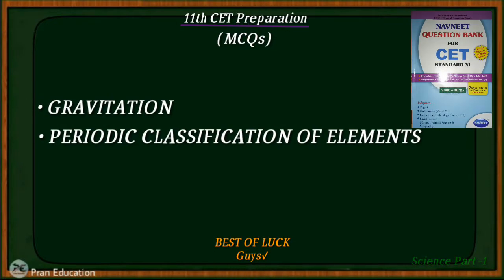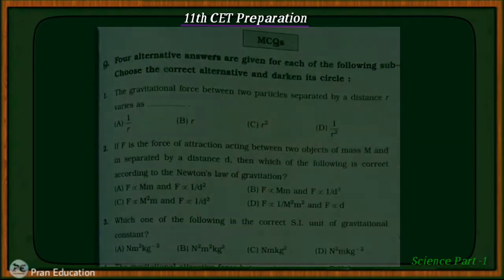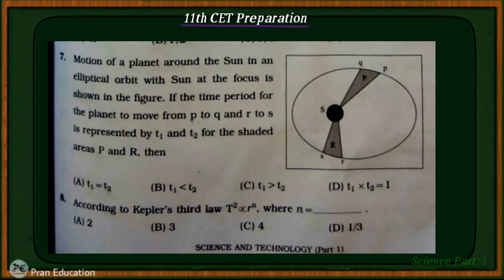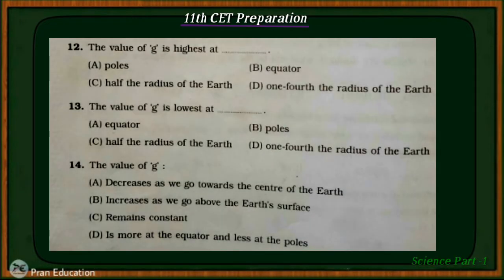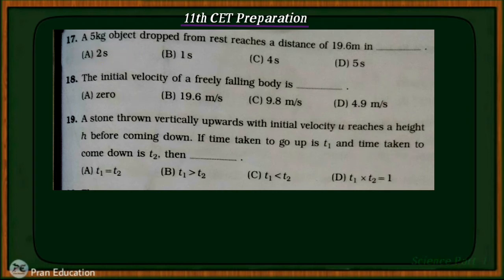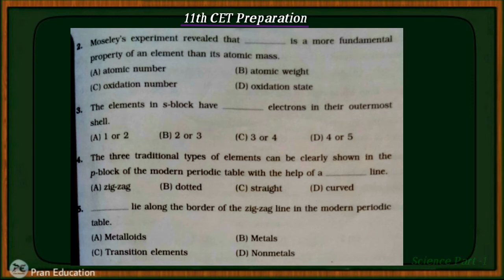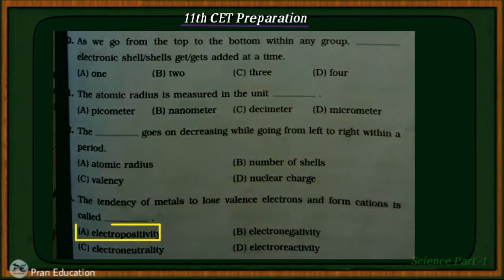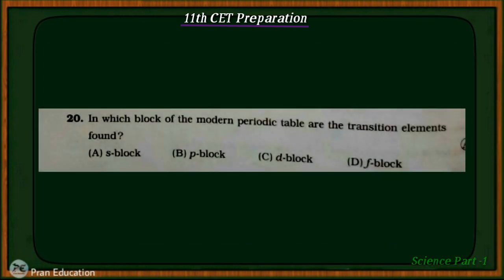Question Bank For CET 11th Std|Model Papers|MCQs2021|Pran Education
About Video :
11thCET ScienceMCQs Admission|Question Bank For CET 11th Std|Model Papers|MCQs2021|Pran Education

1. Science Model paper MCQs Part- 1
2. Navneet Question Bank For CET Standard 11th MCQs
3.Multiple choice Quetions
4. Best MCQs For CET Examination
5.MCQs for Compitative Exams
6.Pran Education
7. Important MCQs for 11th Addmission
8. 2000 + MCQs
⚡Bihari Ladka line⚡

🙏DIL AUR KIDNEY SE PLEASE SUPPORT ME

[This Video Is for My lovely Students Friends🤗]

1. All lessons MCQS
5. Fill In the blanks
6. answer in One word
10. MCQS Of MPSC UPSC Examination